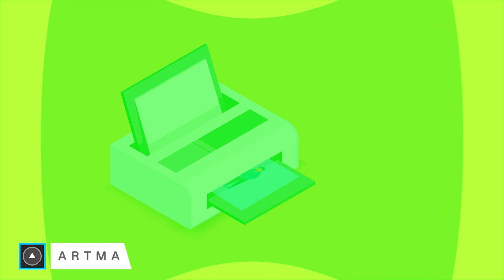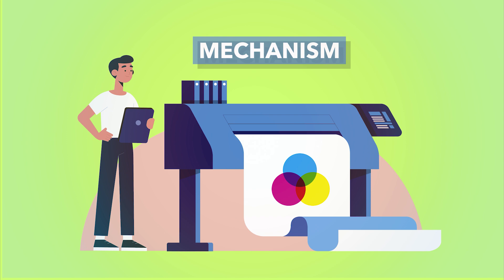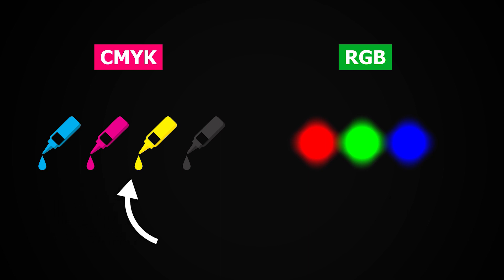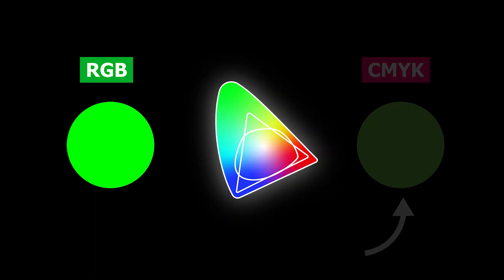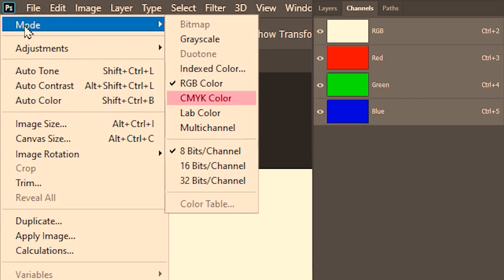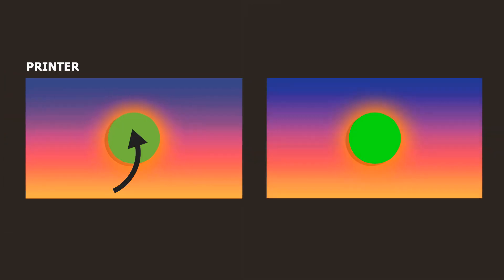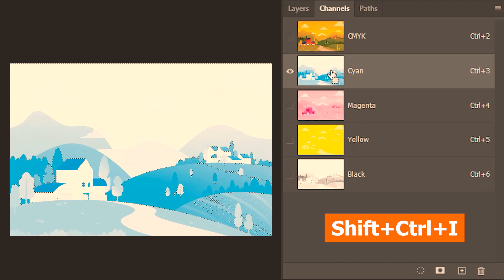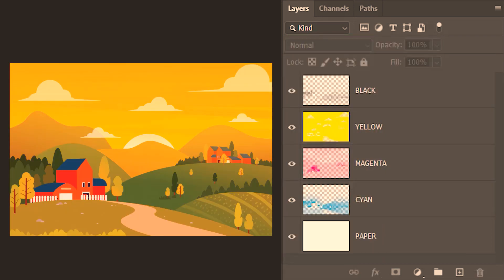✔ CMYK Channels | Photoshop Tutorial | Channels Part-2 | Artose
In this Photoshop Tutorial, we are going to learn about CMYK Channels.CMYK is used for print and is totally different from RGB mode that is used on screen.CMYK stands for Cyan, Magenta, Yellow, and Black. You will learn the mechanism of how an image is printed on the printer. You also learn how to access CMYK channels inside Photoshop. So I hope you enjoy this Photoshop Tutorial!

Timecodes
0:00 Welcome
0:05 How does the printer print an image?
1:50 Difference between RGB and CMYK
2:37 What is Color Gamut?
3:30 Access CMYK channels inside Photoshop
5:28 Proof